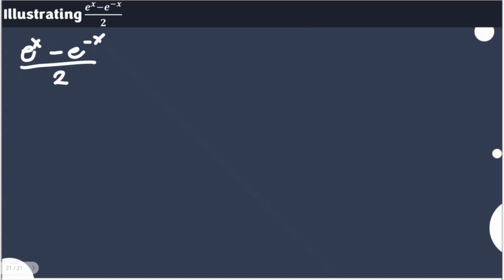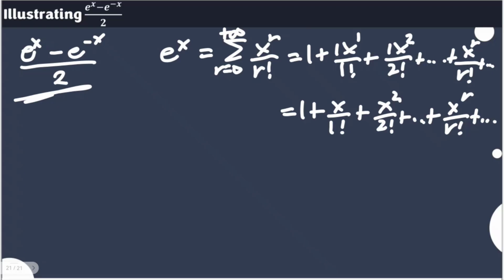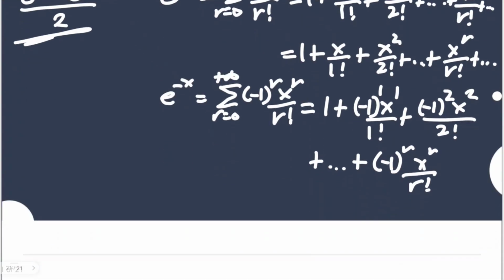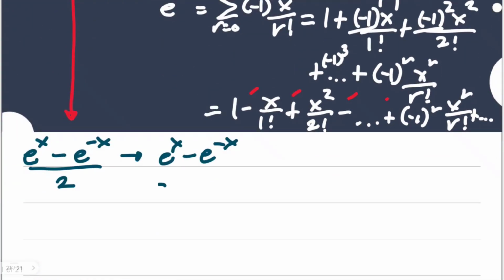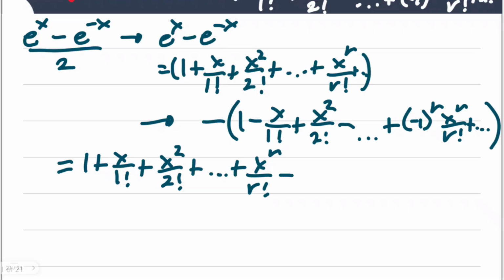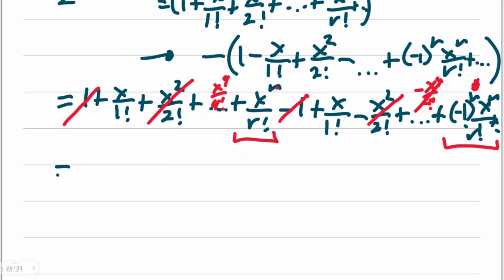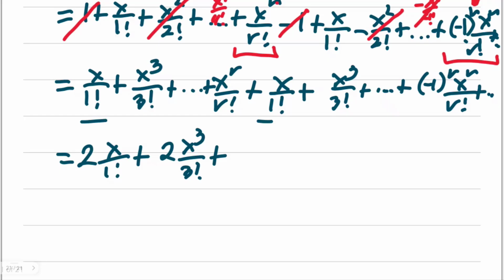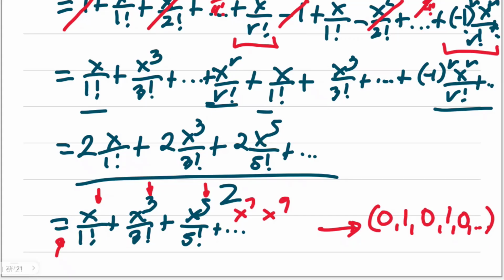Illustrating (𝒆^𝒙 − 𝒆^(−𝒙))/𝟐 || Generating Functions || Combinatorics